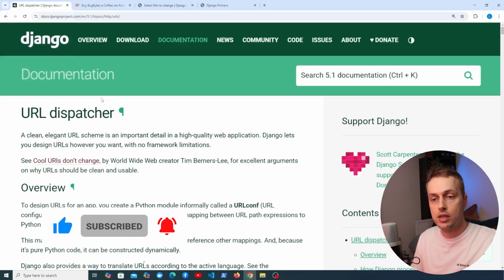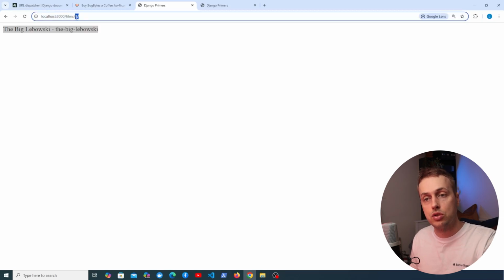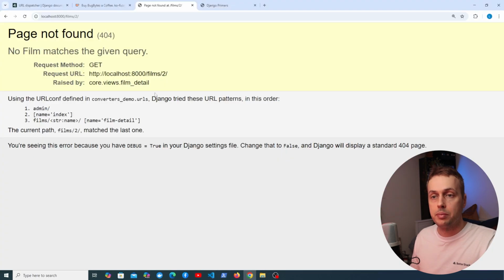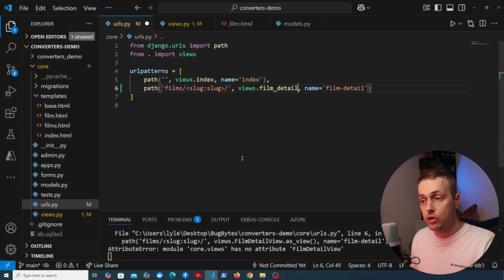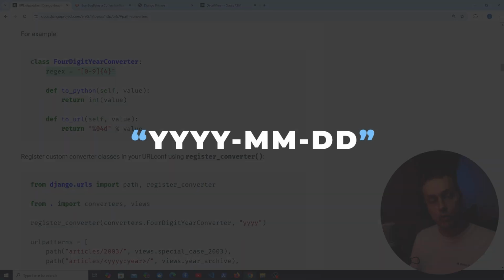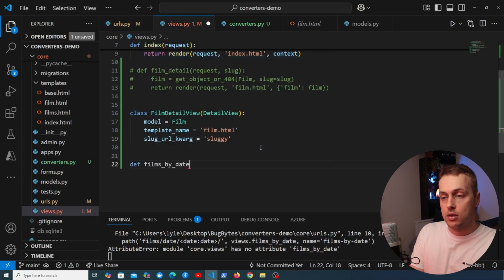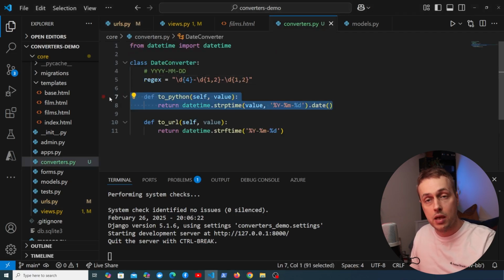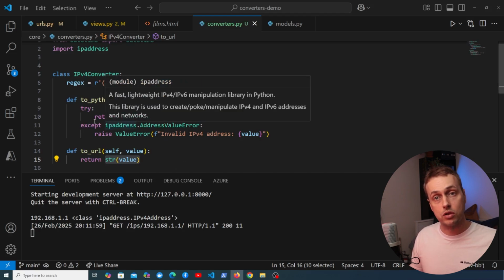Django Path Converters - Built-in Converters and Writing Custom Converters!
In this video, we'll learn about Django URL path converters, and will learn how to write our own converter class that we can register with our URLConf.

📌 𝗖𝗵𝗮𝗽𝘁𝗲𝗿𝘀:
00:00 Intro to path converters
02:12 Using Django’s built-in path converters
11:12 Registering custom Django path converter
20:26 IP Address converter in Django